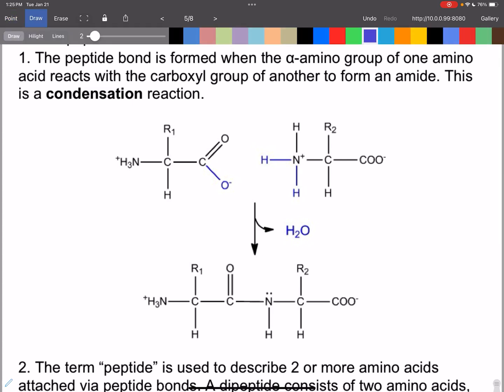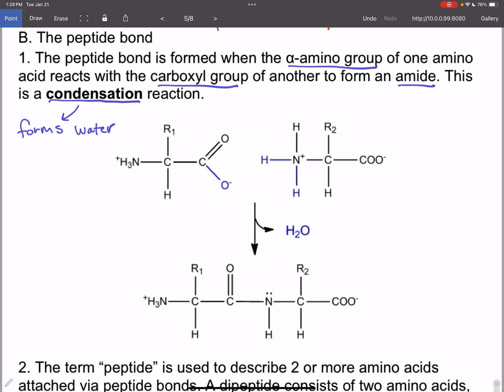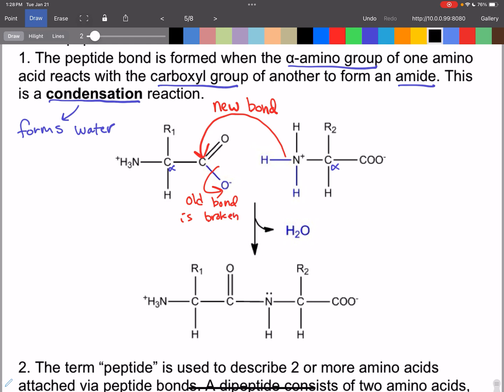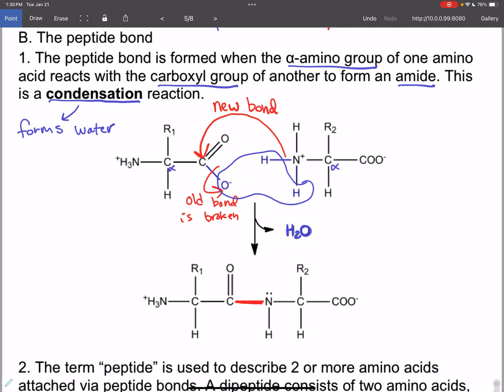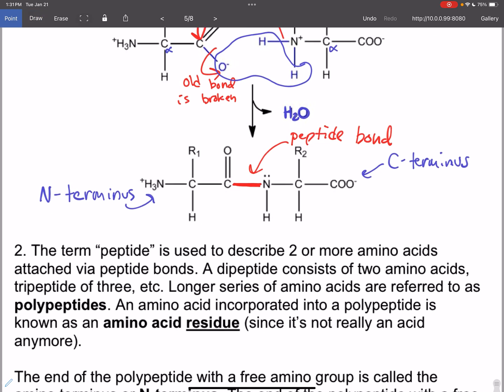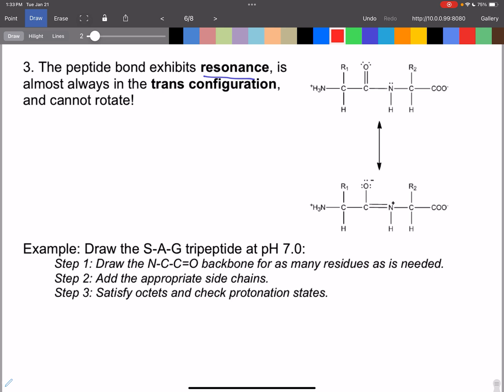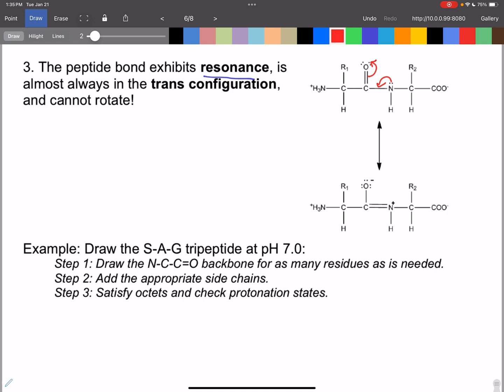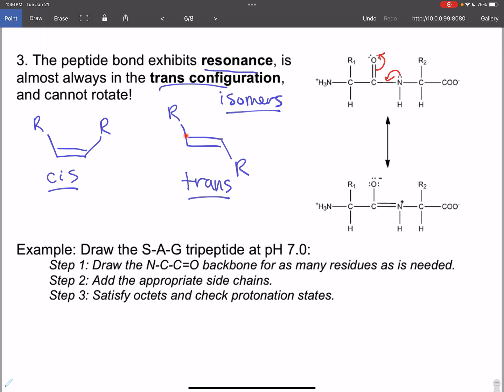Peptide bond basics